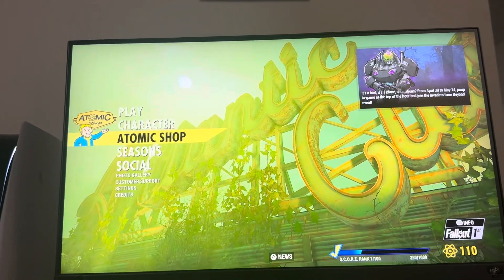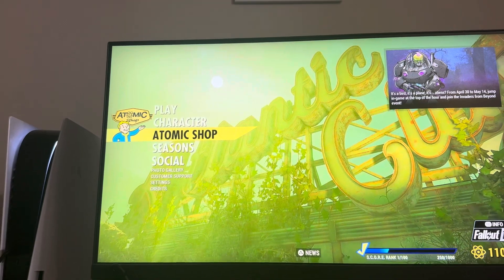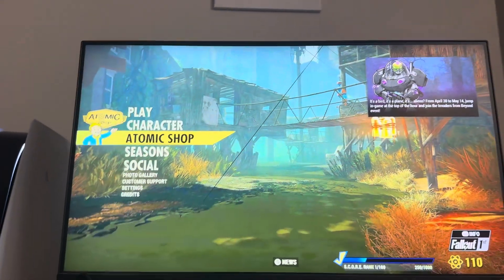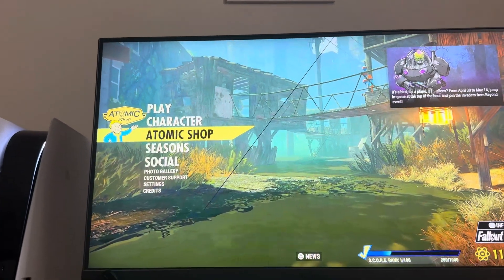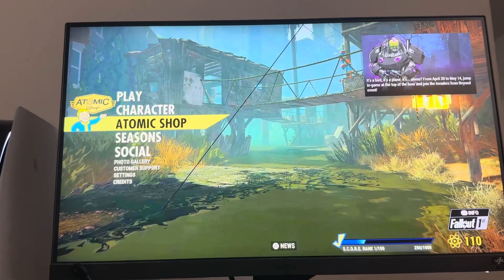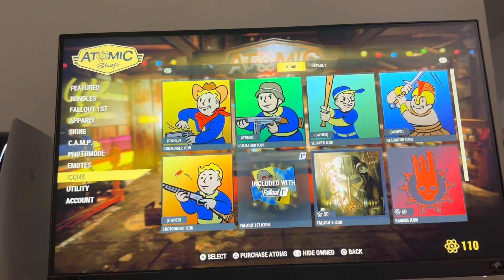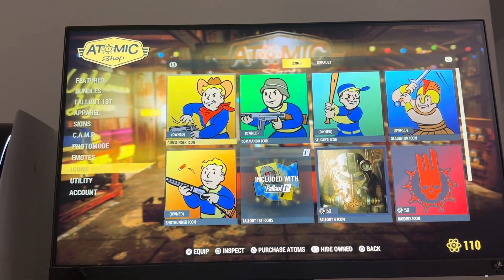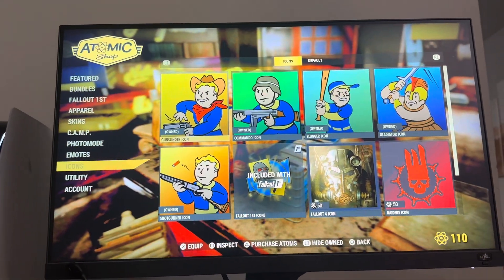Fallout 76: How to Purchase Icons in Atomic Shop Tutorial! (For Beginners) *UPDATED 2024*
God bless and hope this helped you! Fallout 76: How to Purchase Icons in Atomic Shop Tutorial! (For Beginners) *UPDATED 2024*